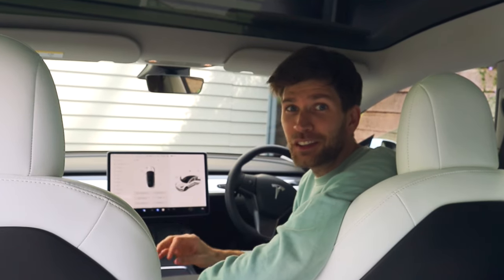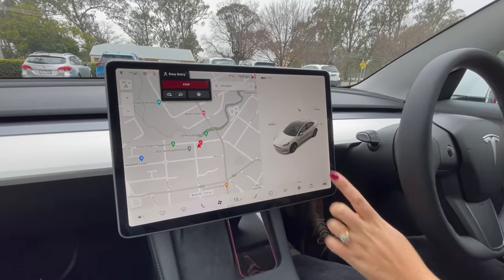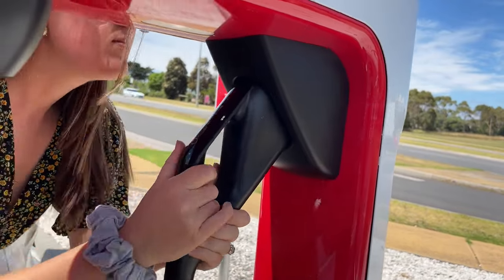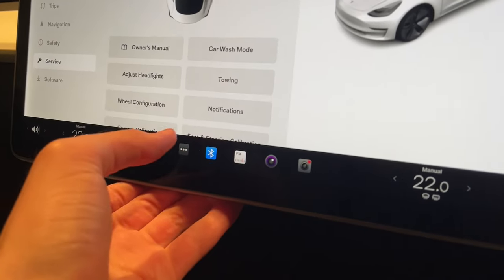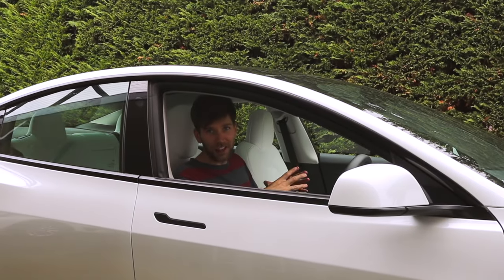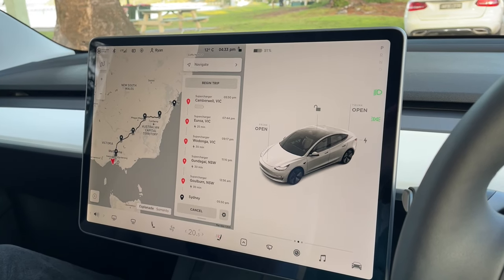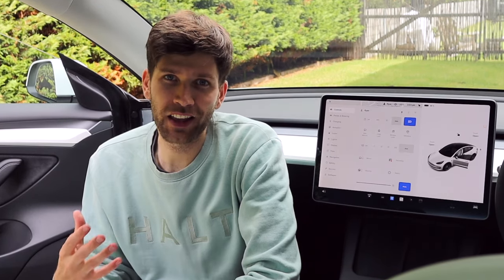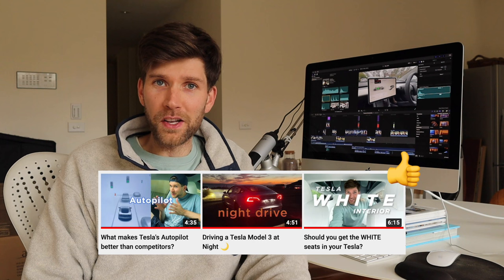Upgrading to Tesla's Premium Connectivity ... Is it worth it ??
In this short 5 min video, I explore if upgrading to Tesla's Premium Connectivity is truly worth it, and share my thoughts on the Model 3's infotainment system.

These videos are a labor of love (hours of editing) but I feel as though sharing my experiences in this way is helping to inform others about all things Tesla.